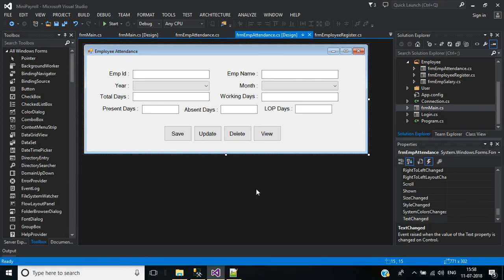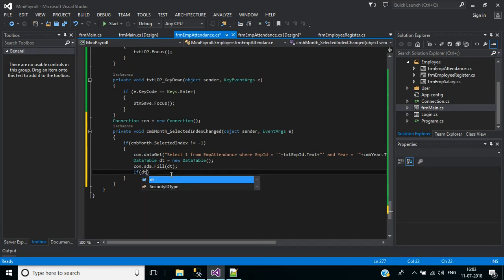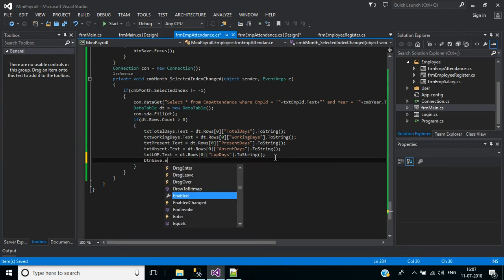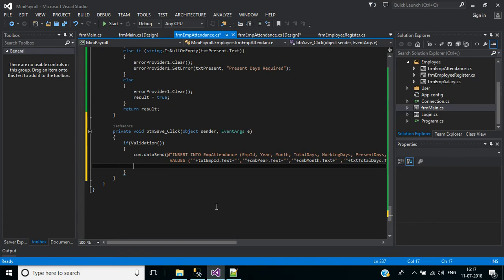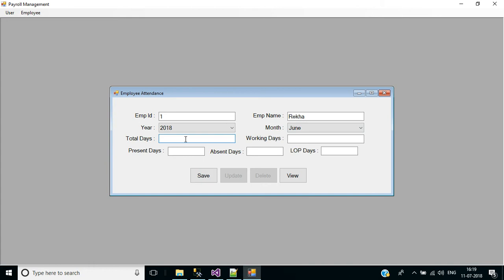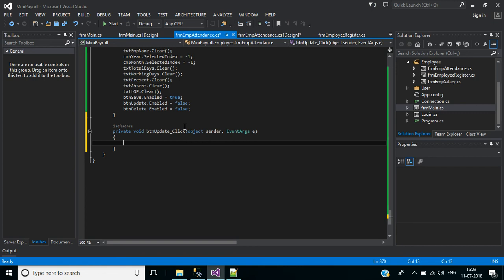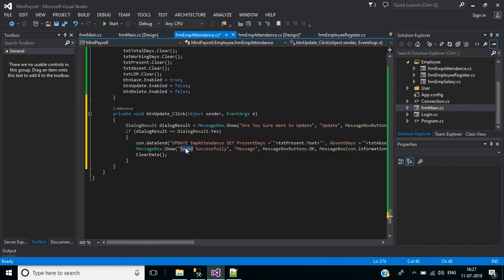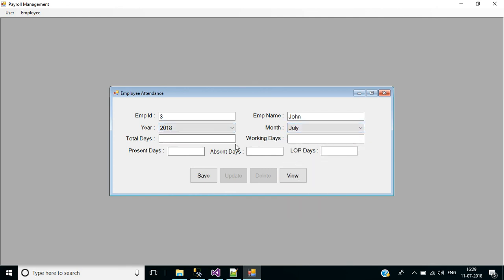C# - Mini Payroll Application - #09 - Make Own Payroll Software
This is part 9 of Payroll Management Software.
In this video will discuss How to Insert Employee Attendance, Update & Deleting record from database.